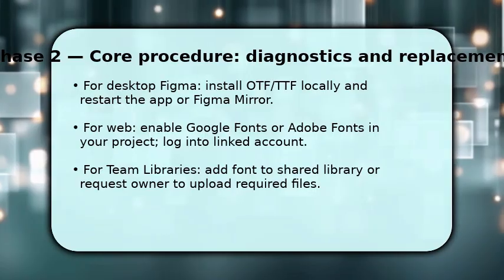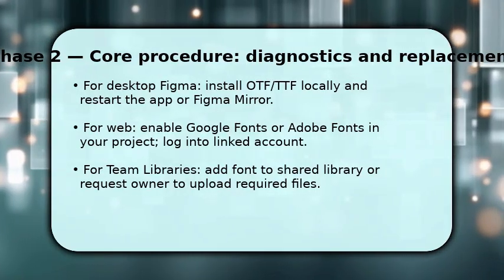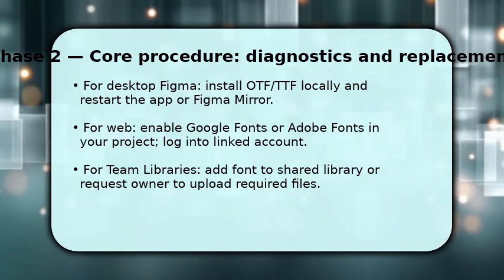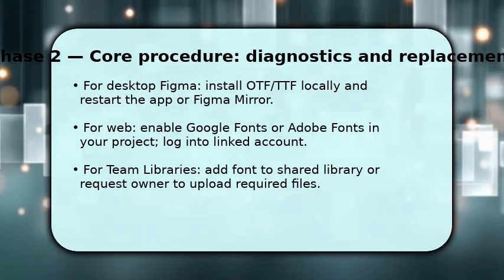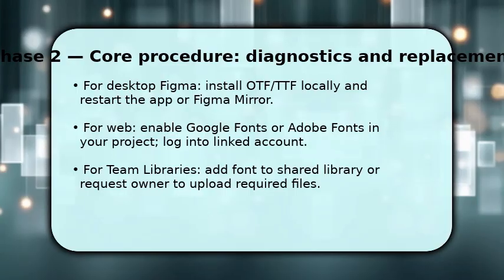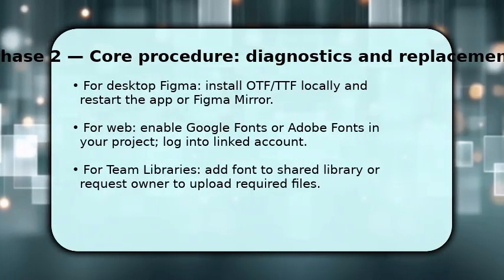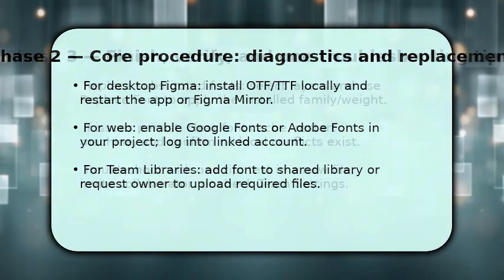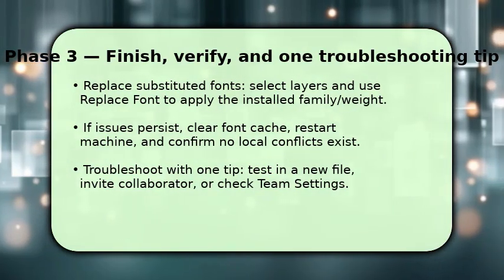How to Add Missing Font in Figma (updated)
How to Add Missing Font in Figma (updated) | 🔒 Surfshark VPN Deal — Stay private and secure. $1.99/mo + 3 Months Free ▸

Discover the step-bythy guide to adding missing fonts in Figma, enhancing your design with precision. This updated video tutorial walks you through identifying and integrating essential typography elements into your projects for a professional finish.

How to add font, Figma update, Typography integration, Missing Font Fix in Figma, Design Typography Tutorial